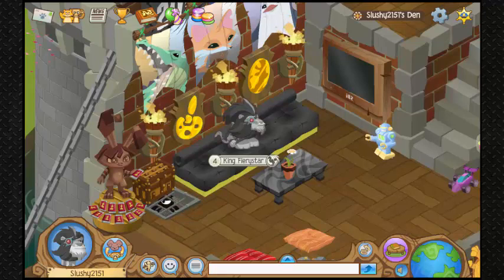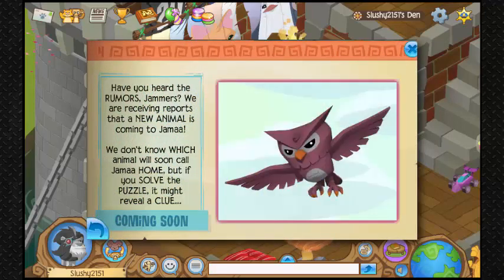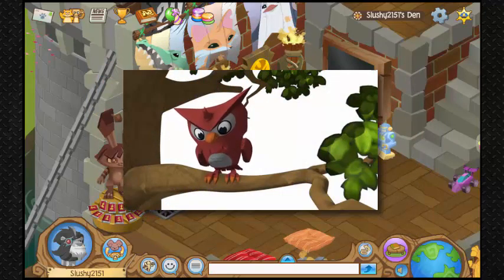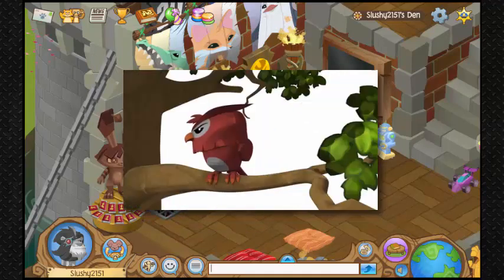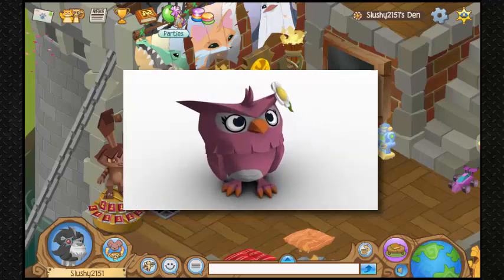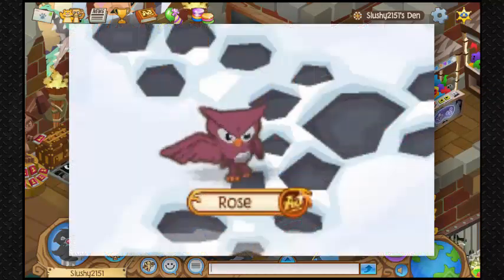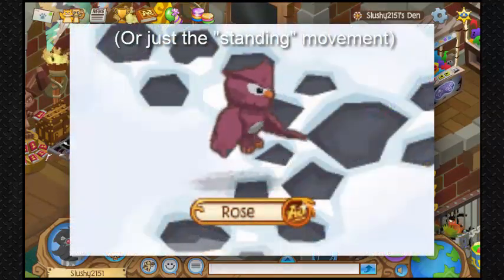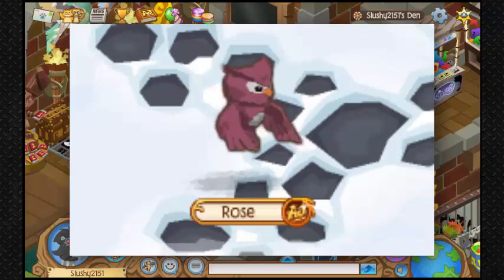MORE INFO ABOUT THE OWLS!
They're gonna be released really soon guys, hang in there!

Do you think I gave a reasonable guess about the owl?

Leave a like if you enjoyed,  If you want to see more videos from me maybe give that subscribe button a click too, it would mean the world to me! (ﾉ◕ヮ◕)ﾉ*:･ﾟ✧

Please respect each other in the comment section.